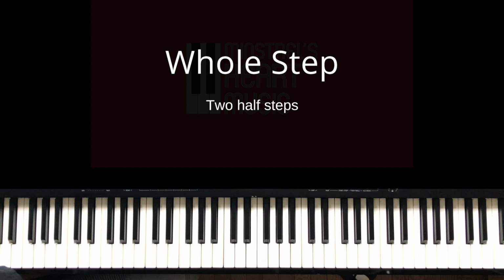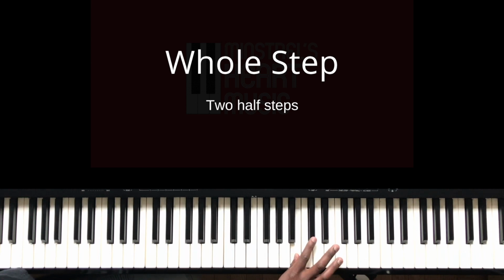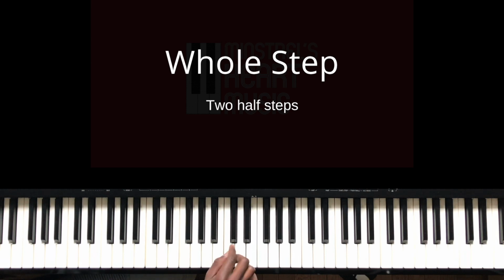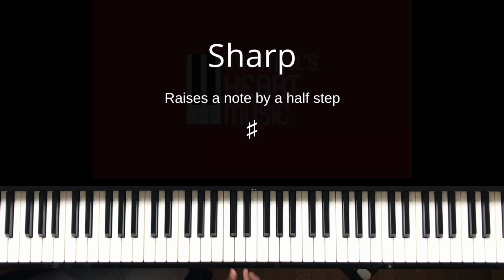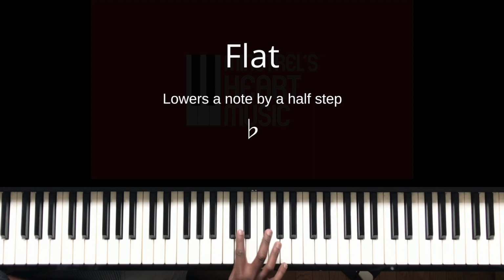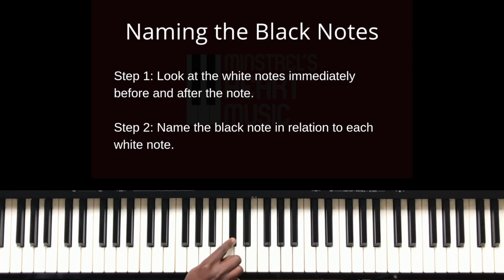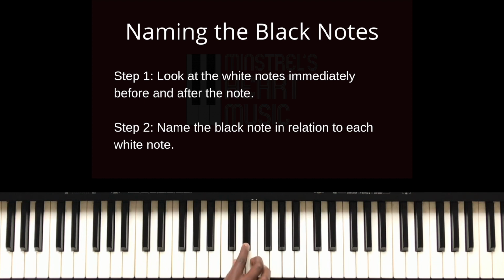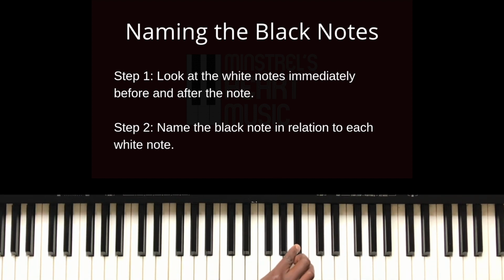The Musical NOTES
Hi! In this video, you will learn:

1. The white notes
2. Half steps and whole steps
3. Sharps and flats
4. The black notes